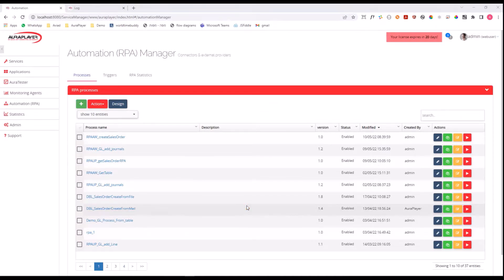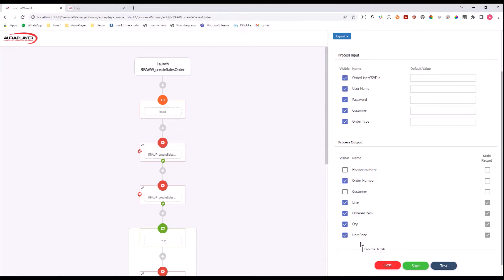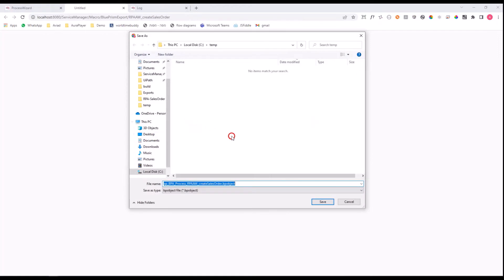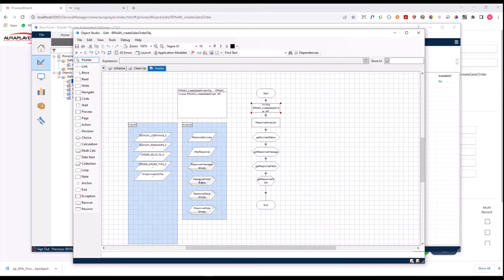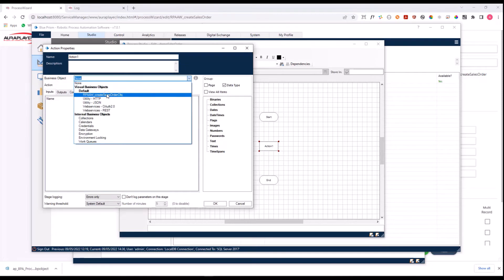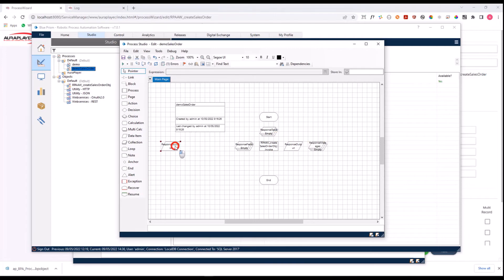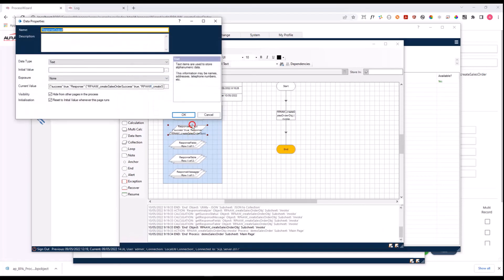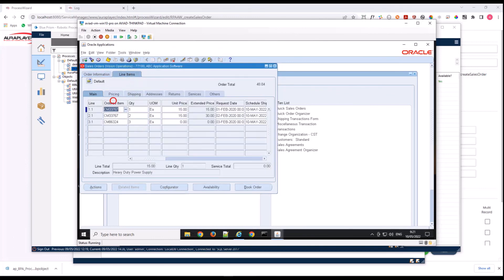Blue Prism Oracle RPA - Integrate Oracle RPA with Blue Prism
Blue Prism users now can seamlessly automate Oracle EBS applications within their larger Blue Prism RPA framework. No need to manually build RPA flows for Oracle. Using AuraPlayer's specialized tool for Oracle RPA, with just the click of a button, you can easily integrate Oracle automations directly into your Blue Prism environment to be used in any process.